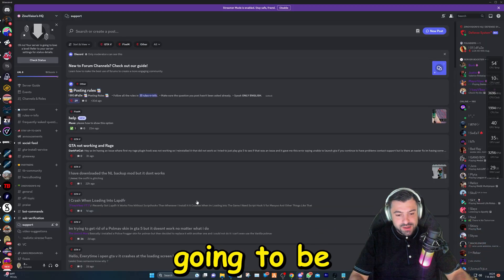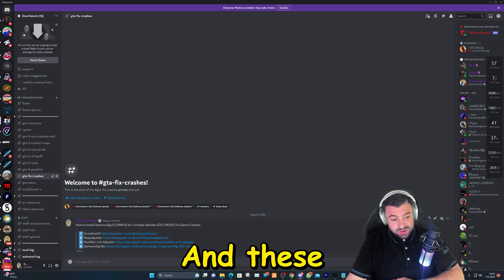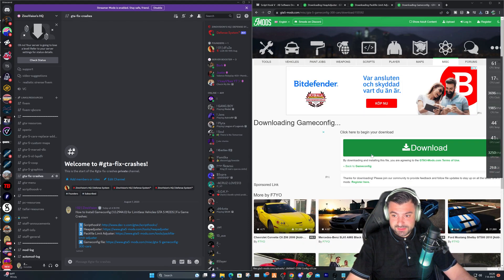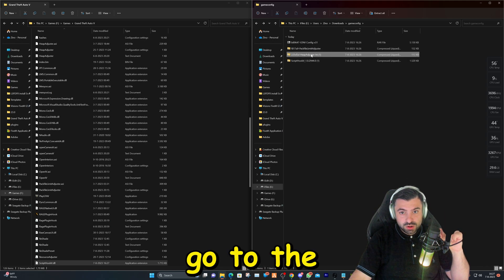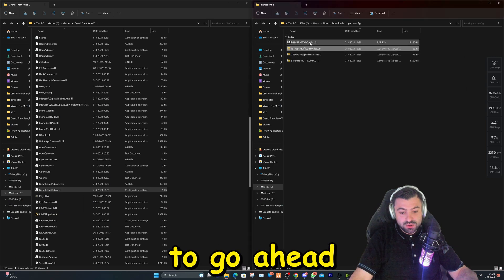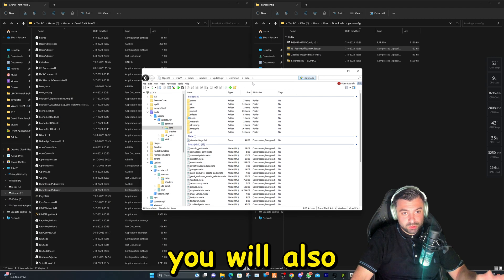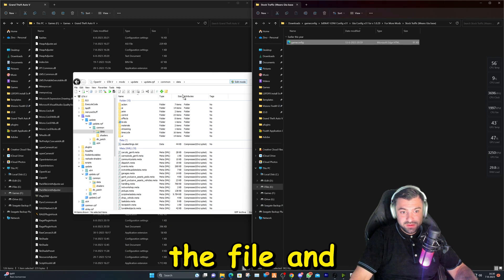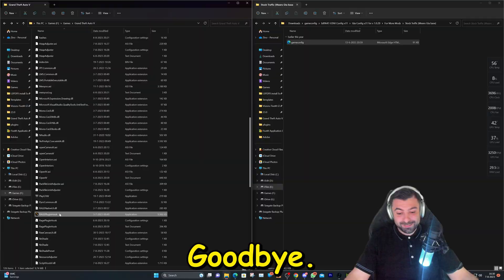How to Install Gameconfig (1.0.2944.0) for Limitless Vehicles GTA 5 MODS | Fix GTA Crashes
Are you experiencing crashes while playing GTA 5 MODS? In this video, we’ll show you how to install Gameconfig (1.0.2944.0) for Limitless Vehicles in GTA 5 MODS and fix GTA crashes.

subsribers 5000 :  ?

My Pc Specs:
64,0 GB RAM
RTX 3090
3 TB SSD